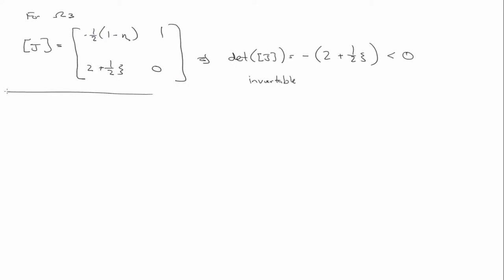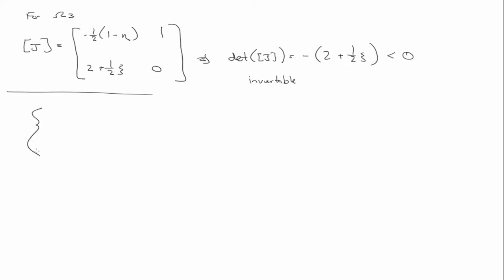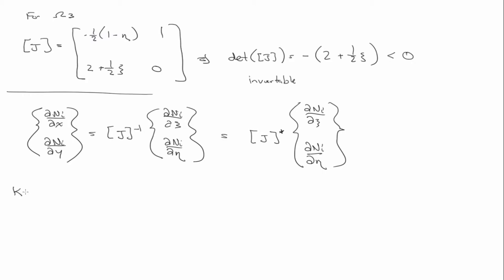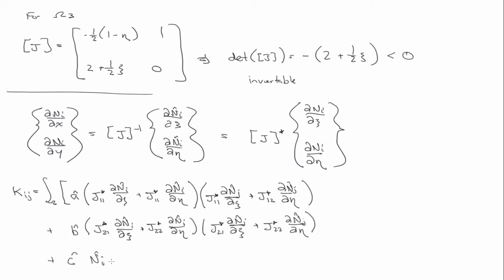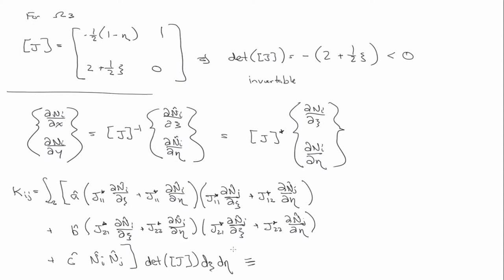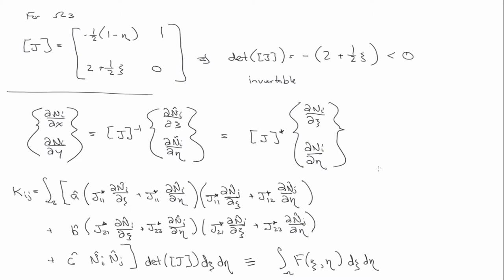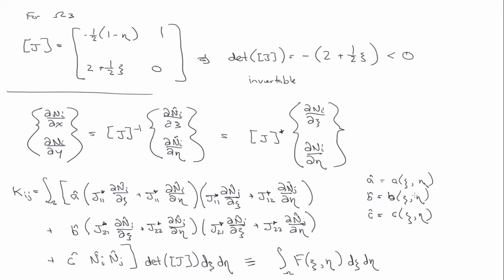Stiffness matrix in isoparametric coordinates